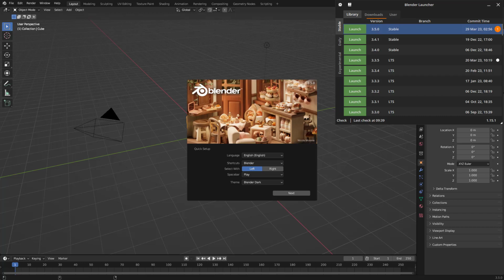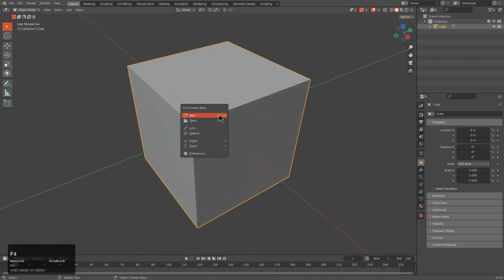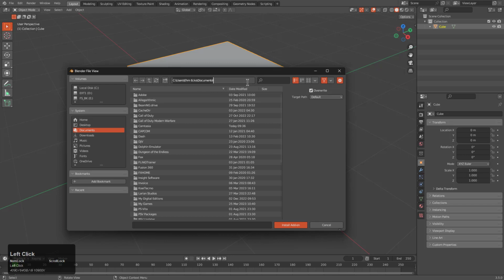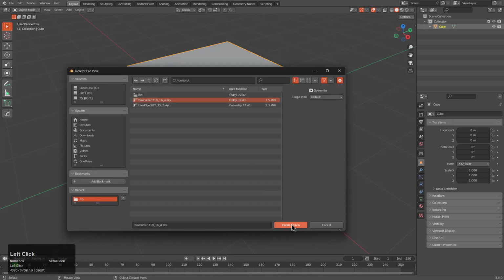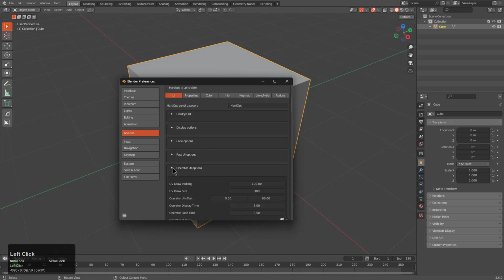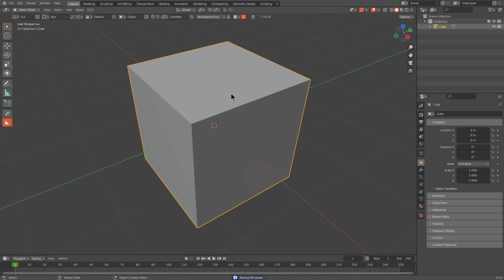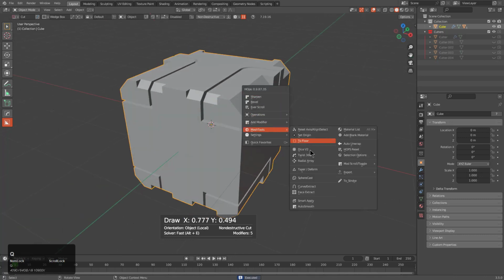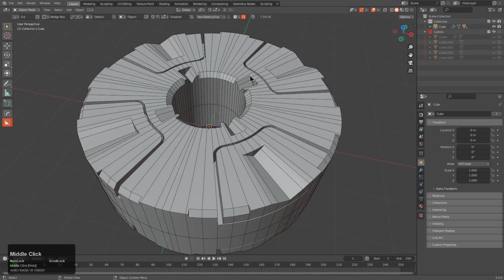H9/BC - 3.5.0 Basic Installation (987_35 / 719_16)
When it comes to migration some things remain the same. Let us install the same version of the previous video set as a new setup!

Some things never change but let us get installed.